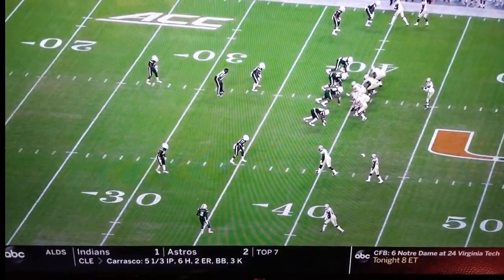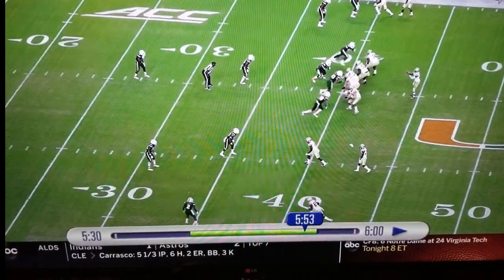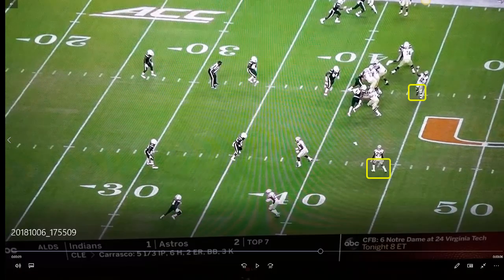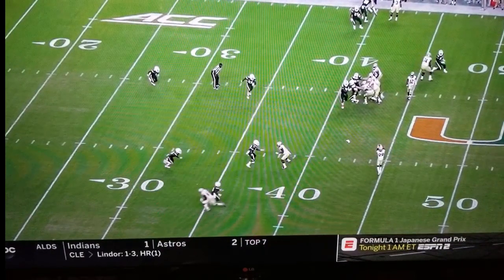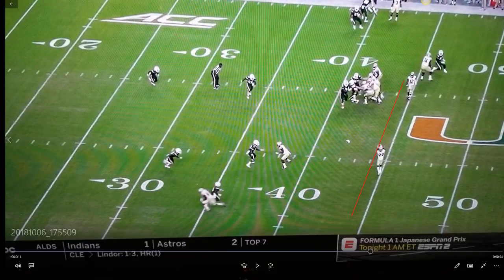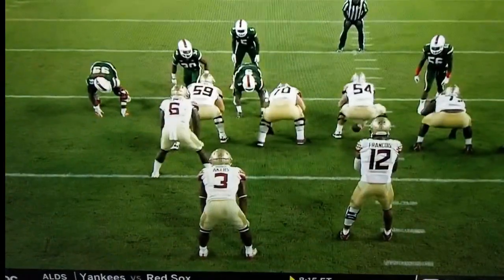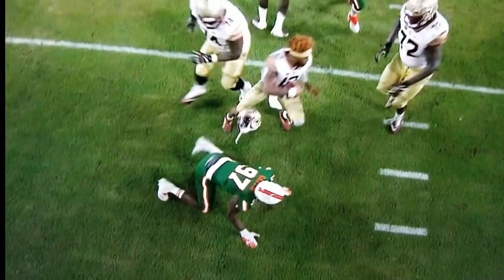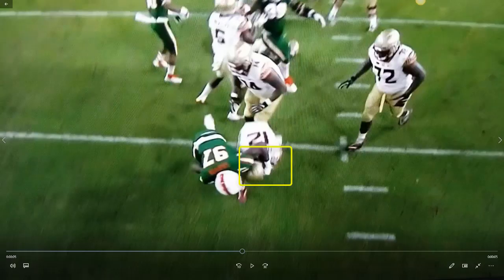Miami-FSU referees miss two important calls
1.  The ball never hit anything in front of where it was released.  2.  Normally, if you have nay doubt as to if a pass is forward or backwards, you go with forward.  However, the rules says to NOT do that if replay is being used, which it was.  This took 7 points away from FSU.  With a 1 point game, this greatly impacted the remainder of the game from momentum to win/loss.